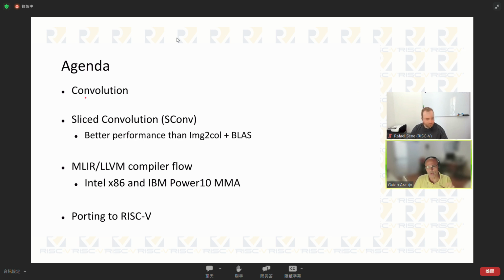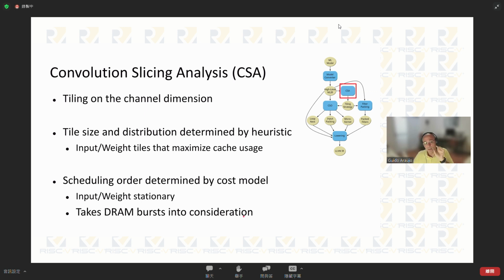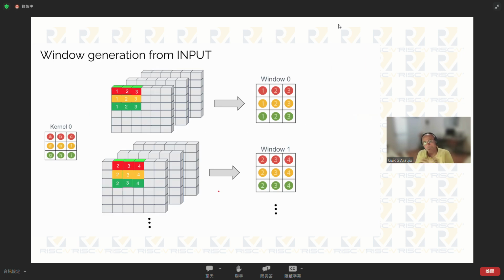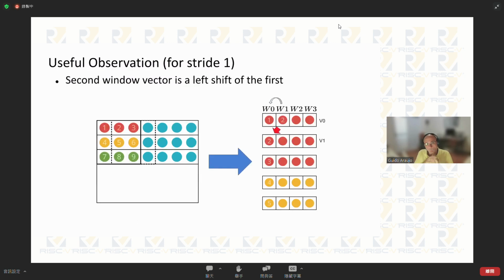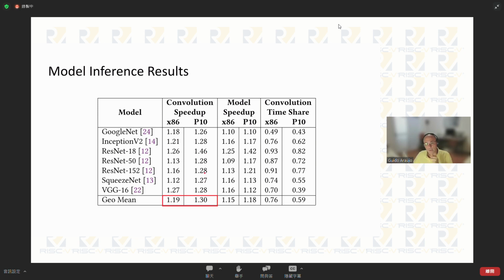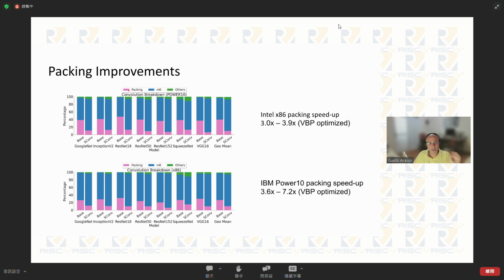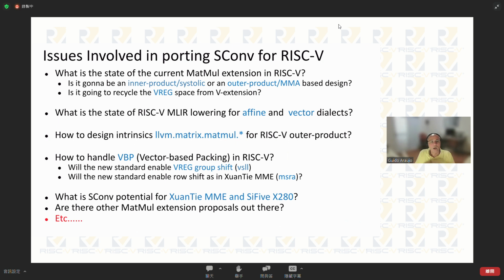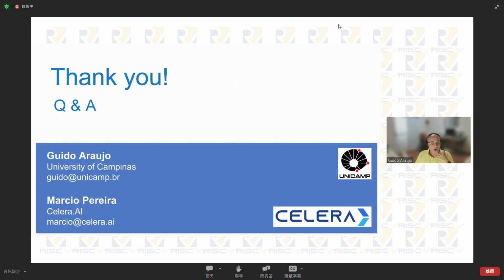Zoom 網路研討會 2023 03 16 22 08 51